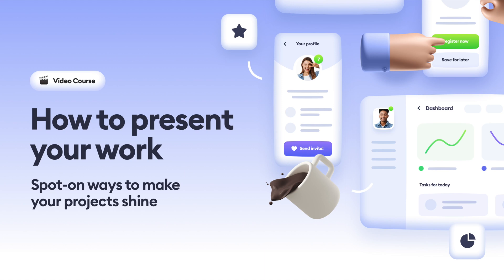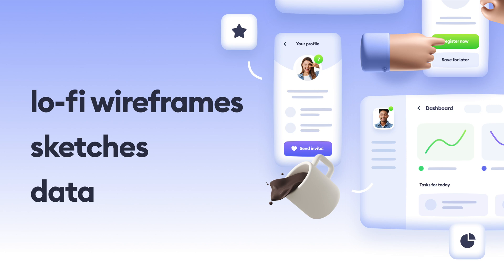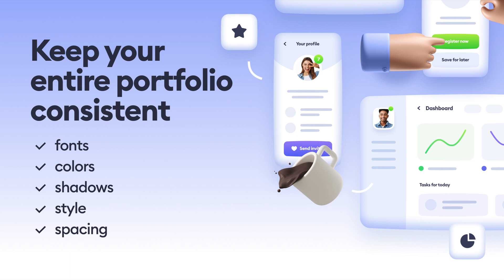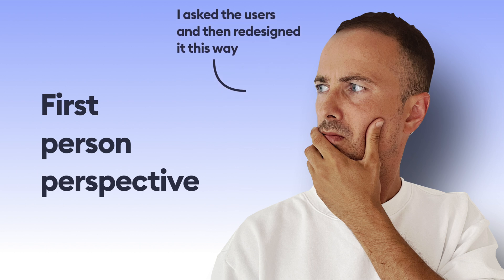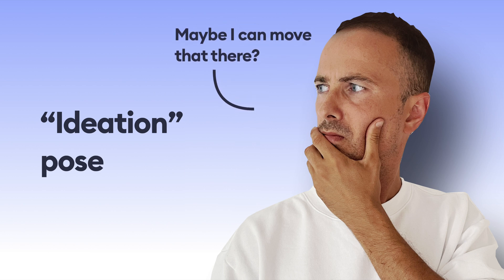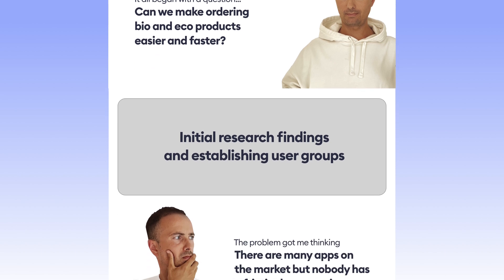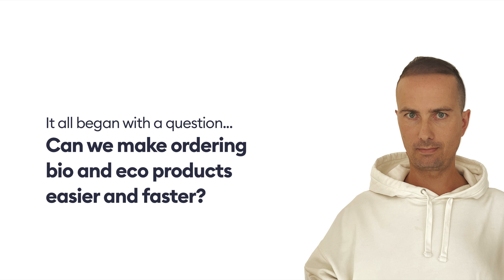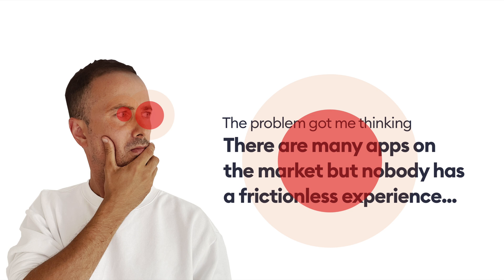Level up your Design Portfolio - mini course intro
Presenting your UX or UI design work is often as important as the work itself. Many junior designers think about their projects alone, and create case studies based on templates. Instead learn to create engaging case studies and portfolio projects that get you the job or the client.

In this mini course I will share with you one technique that can make your portfolio instantly stand out and as a result you will stand out as a designer.

This is just the intro to the course, which also has hands-on tutorials in Figma on how to create mockups, wireframes, graphs and charts and boost your chances for success.